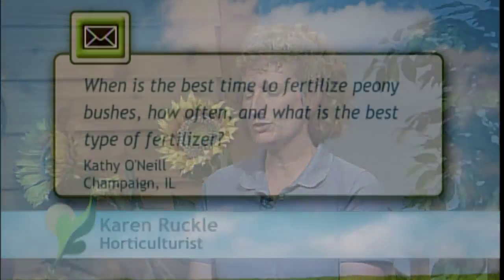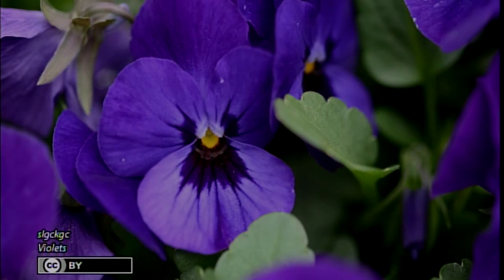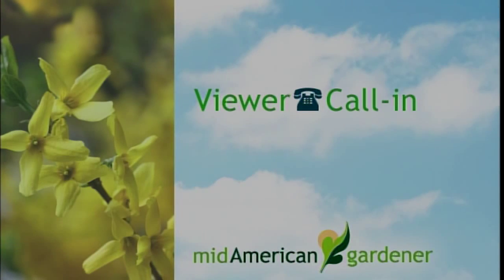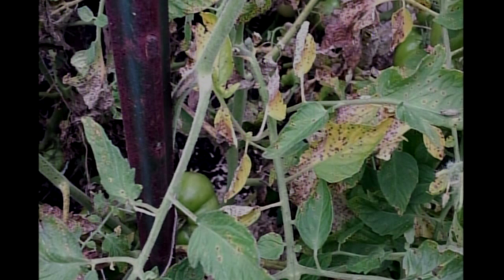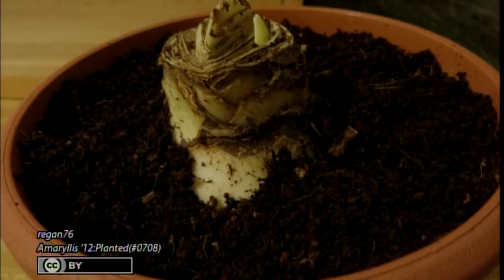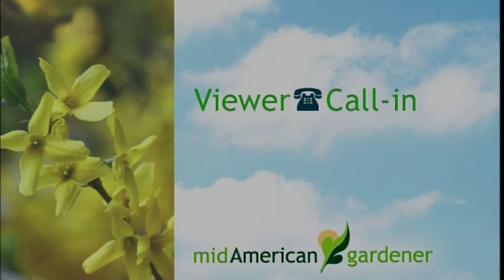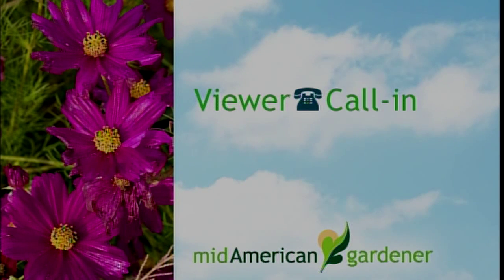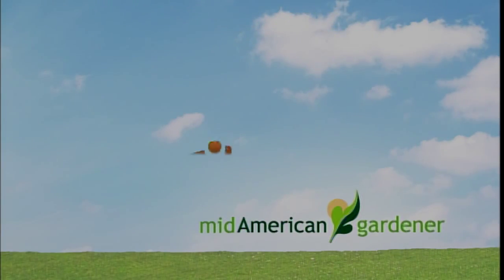Mid-American Gardener With Dianne Noland - June 25th, 2015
On this week’s episode of Mid-American Gardener host Dianne Noland and panelists Dave Ploussard, Karen Ruckle, and Ella Maxwell answer your emails. They cover topics ranging from fertilizing your peonies to planting your blackberries in the best location to managing violets.